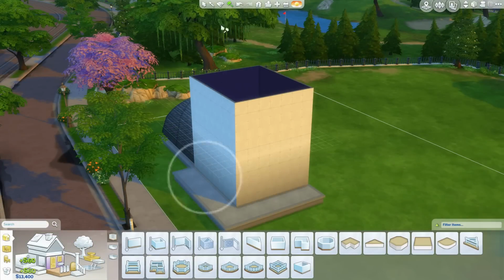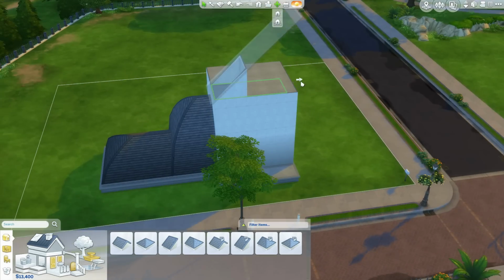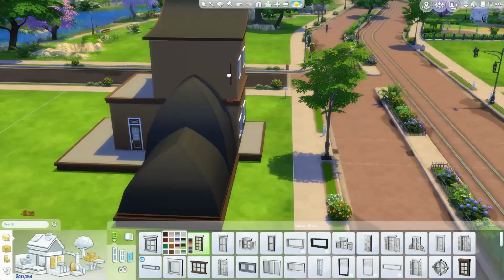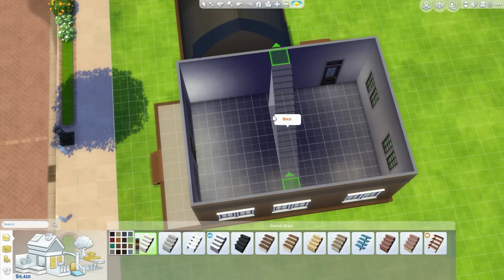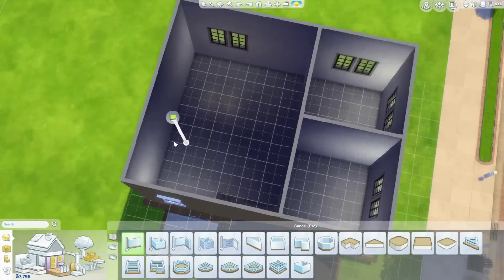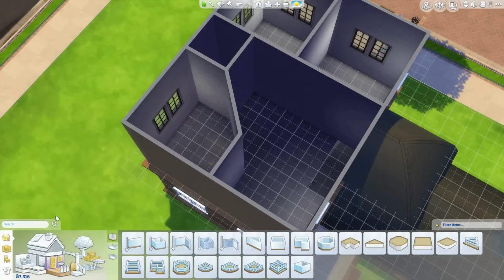The Sims 4: 100 Baby Challenge | Episode 2: Building The Shoe House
★☆   (Please Expand & Read The Description) ☆★

☆IMPORTANT LINKS☆

--Looking for other great Simmers to watch on YouTube? Check out Exhaustive Sims website to find some really awesome Simmers!

--Looking to get Partnered with a great YouTube Network?

♫♪Music Featured In Order of Appearance♫♪